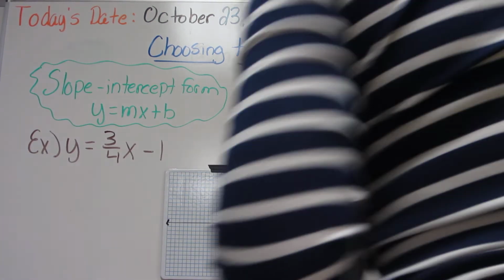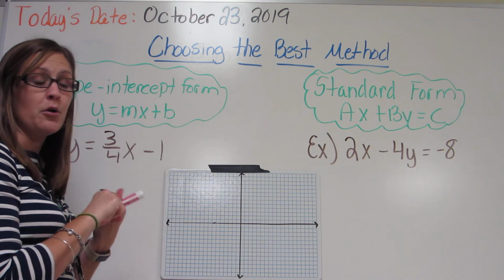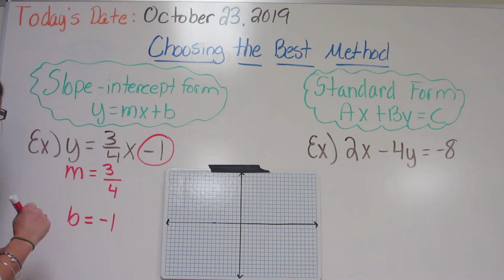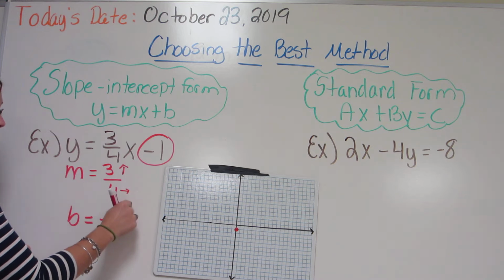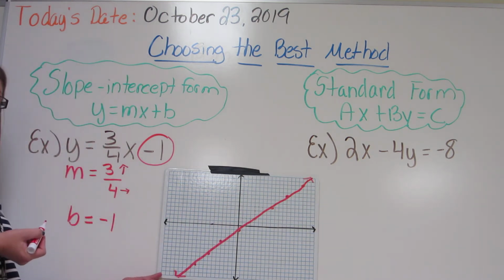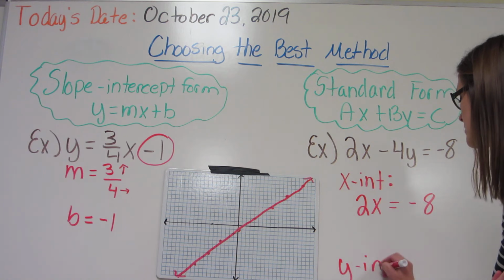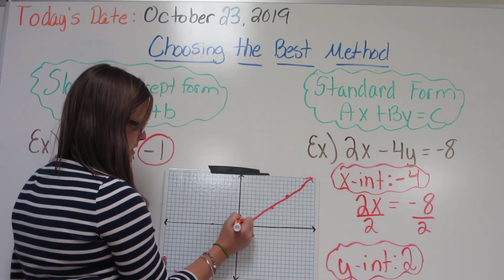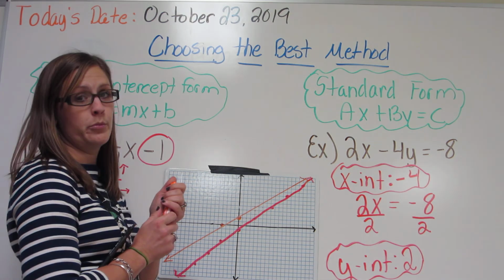Choosing the Best Method: Graphing Linear Equations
If you are working with graphing linear equations when in slope-intercept form and standard form, this is a great mini lesson on which method is best depending on the form it is in!

** I realized after recording that you could not see the equation for solving for the y-intercept in the second example I did. It said:
-4y=-8, divide both sides by -4 and you get the 2.